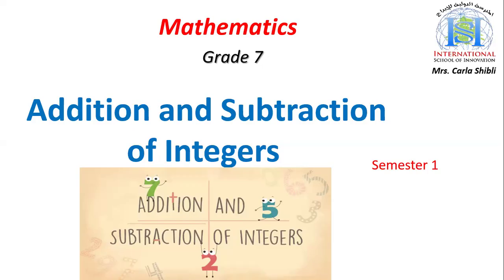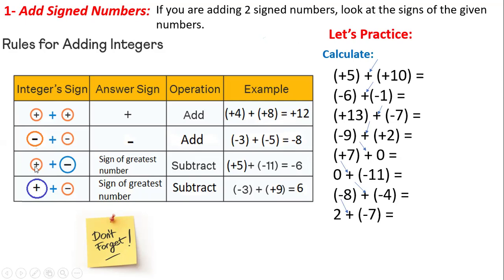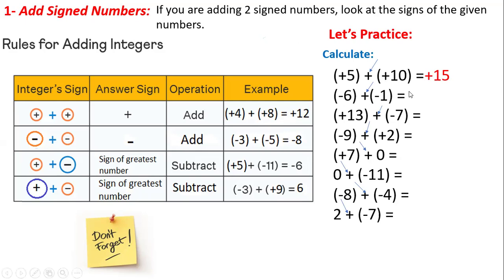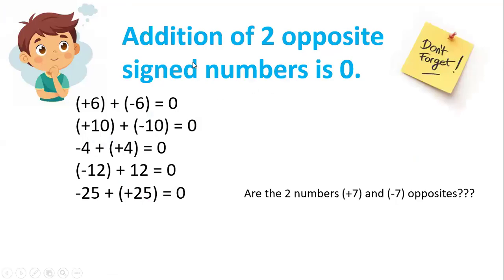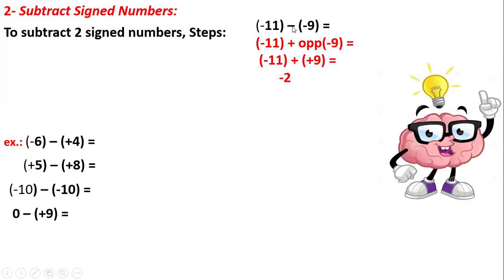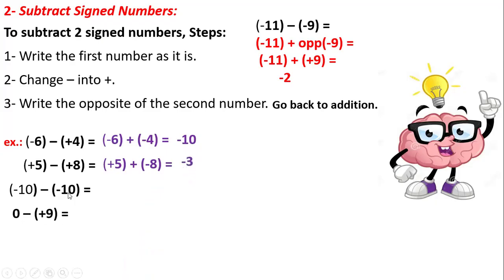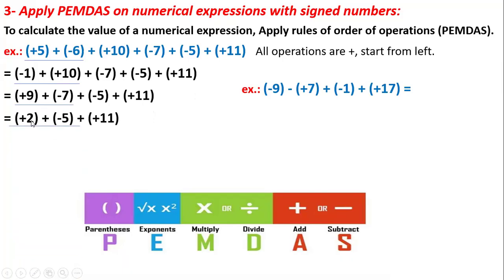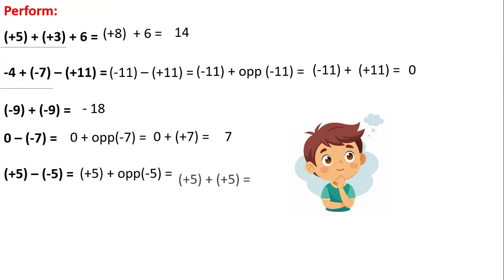G7 Math Video Lecture 2b (Addition and Subtraction of Signed Numbers)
This video is a discussion of lesson Addition and Subtraction of Signed Numbers lecture 2b Math Part 2 Grade 7